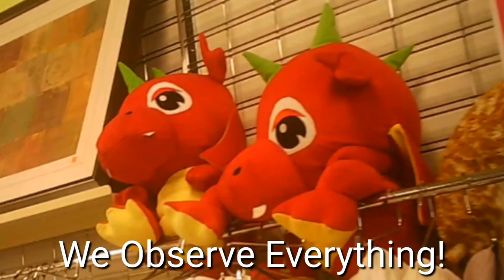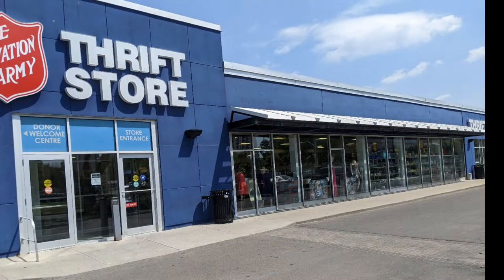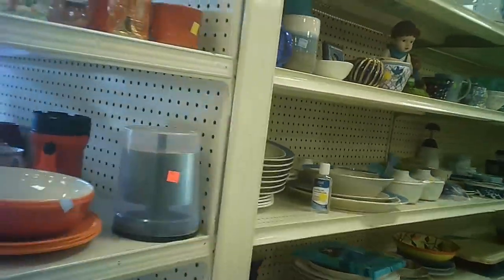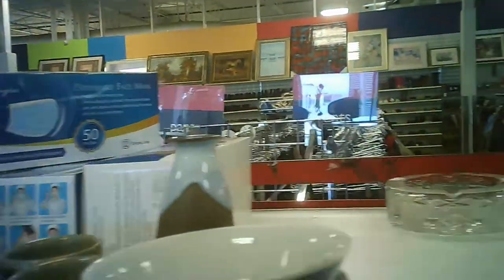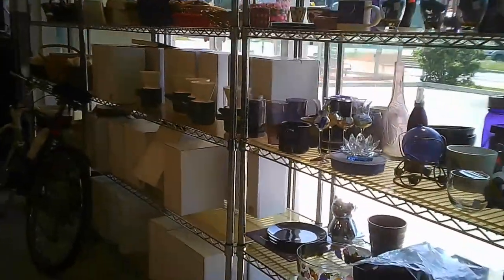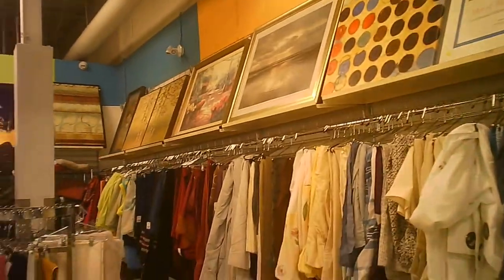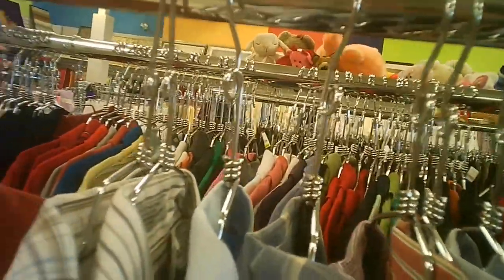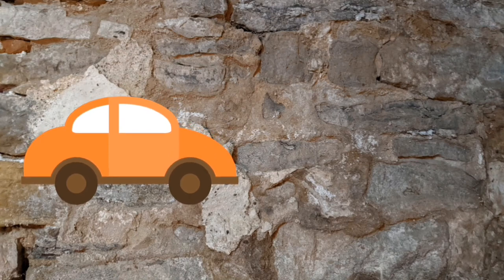Salvation Army Thrift Store - Thornecliffe Toronto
Located across from the East York Town Centre right on Overlea Blvd. A good sized location with the typical goods found in their stores.